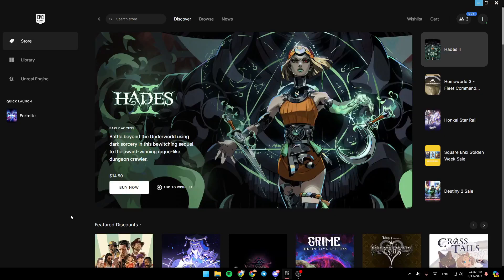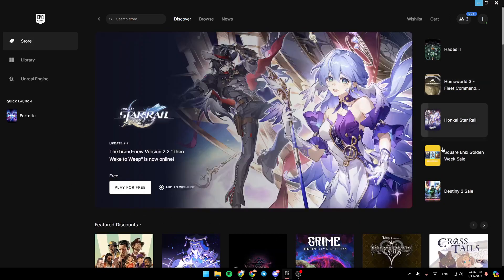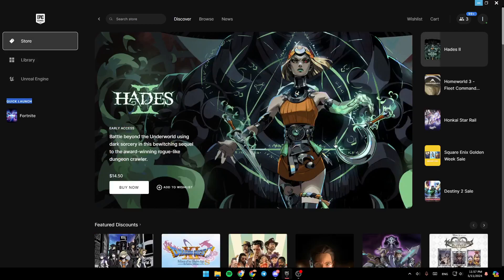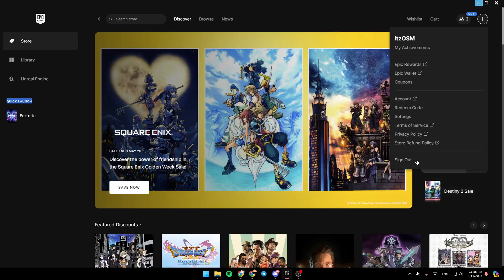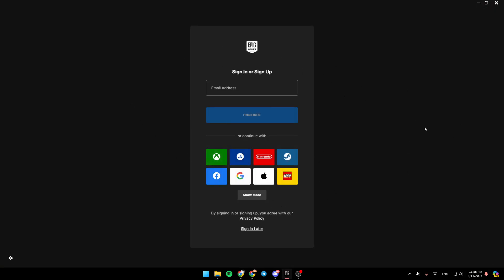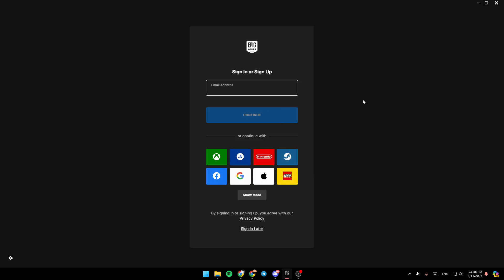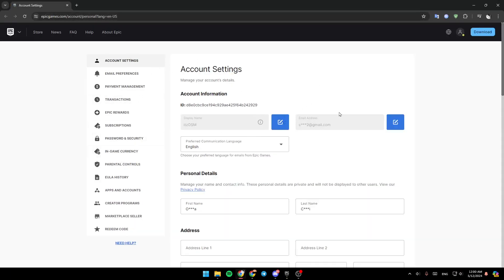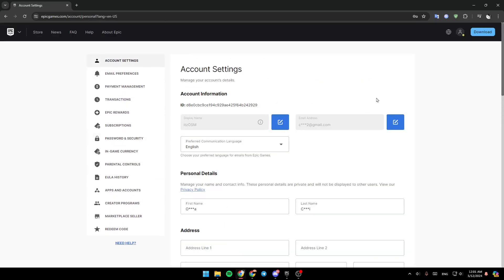How To Sign Out Of Epic Games On Pc Tutorial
Today we talk about sign out of epic games on pc,epic games,how to sign out of epic games on pc,sign out of epic games account,how to sign out of epic games